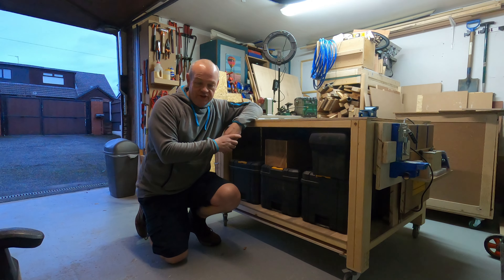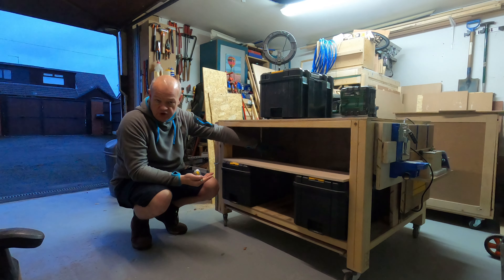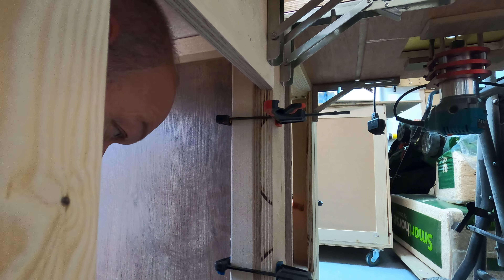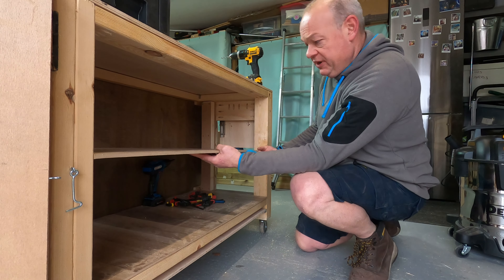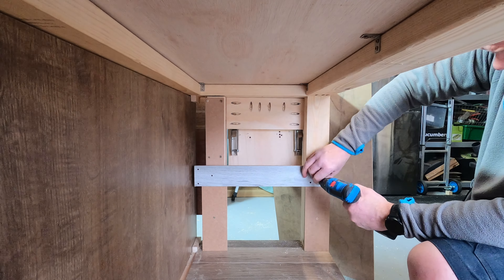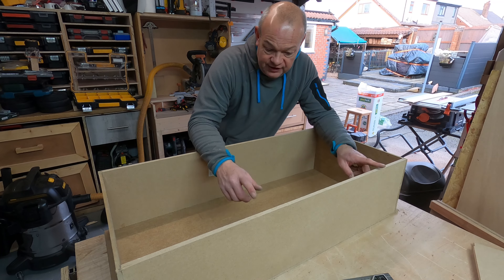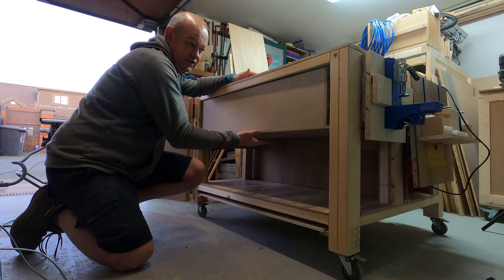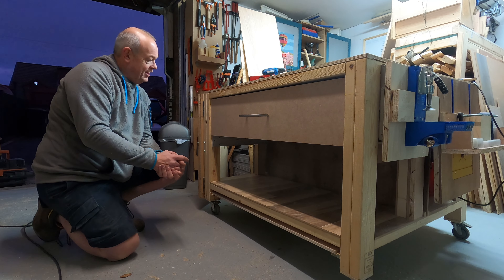The Garage Workshop - Workbench Drawer Storage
Welcome to this weeks' edition of The Garage Workshop!

This week I create additional storage for my new workbench.

Watch as I design a sliding drawer system without a drawer slide in sight!
I am also experimenting with more talking during the video and less commentary so please let me know if you like it in the comments!

Happy woodworking!